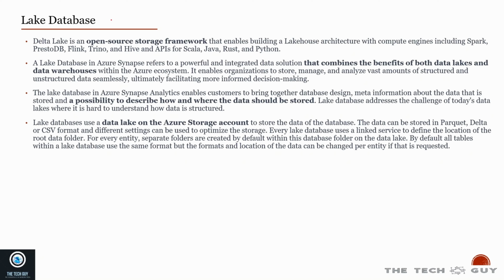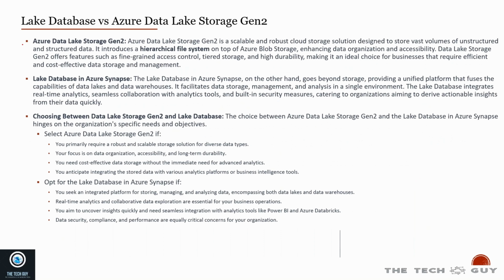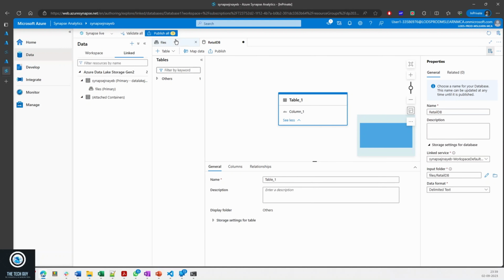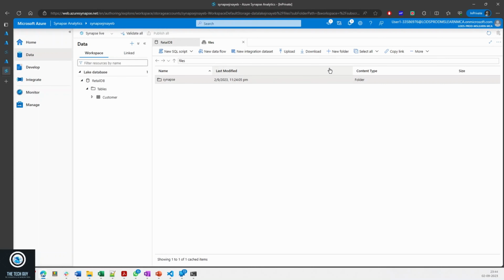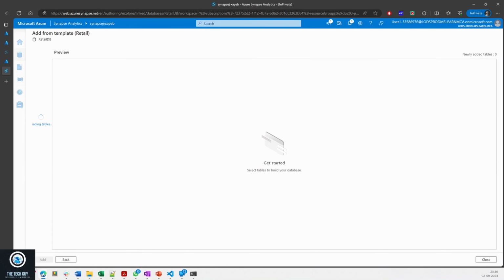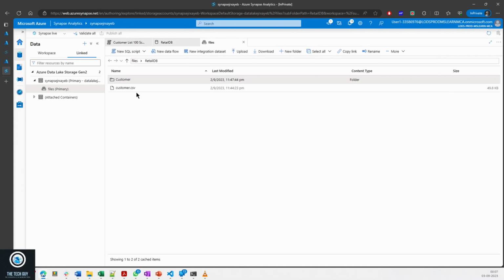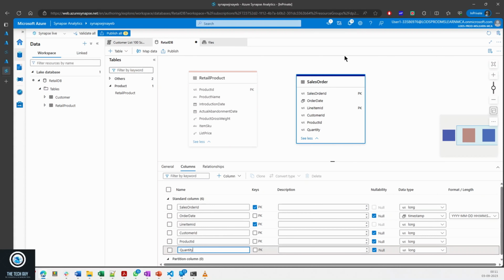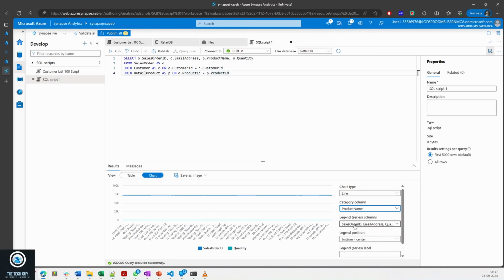Azure Data Engineer | DP-203 Create Azure Lake Database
In this video I talk about the Lake Database and Table. How to create Lake database table using different options available in Azure Synapse Studio

00:00 Introduction
01:07 What is Lake Database and DeltaLake
04:50 Difference between Azure Data Lake and Lake Database
06:50 Create Lake Database using custom schema
15:50 Create Lake Database table using template
21:33 Create Lake Database table from data lake
24:46 Create Lake Database table relationship
26:54 Run query on Lake Database tables